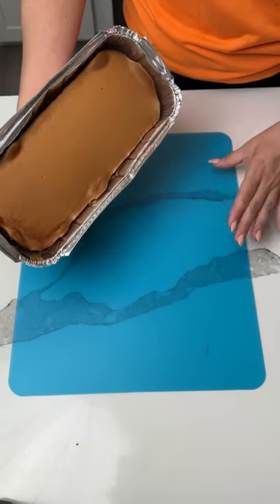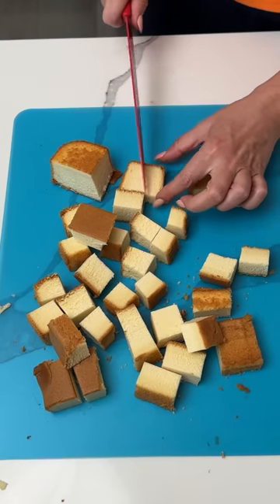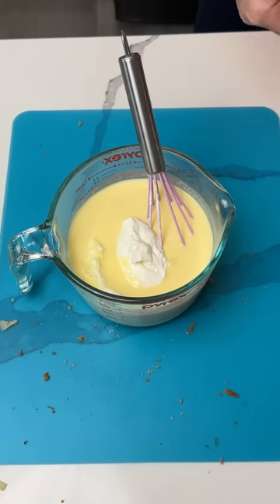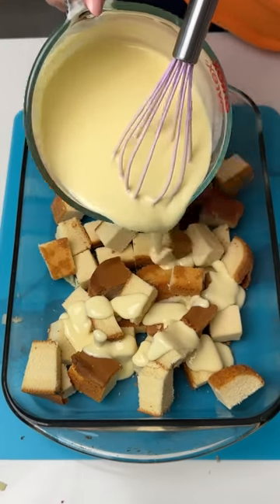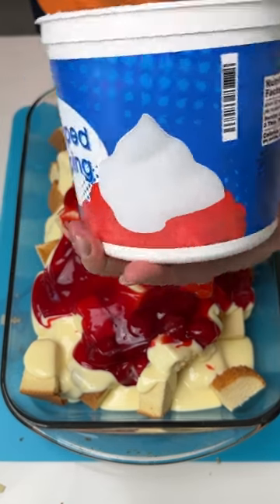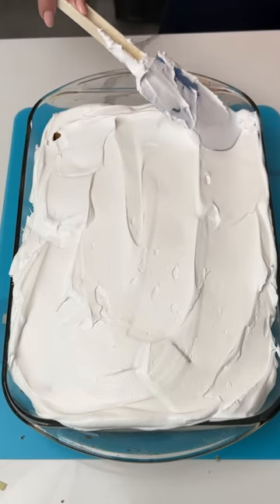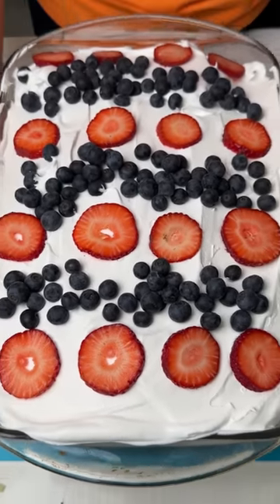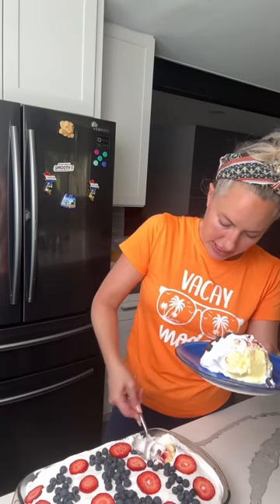the Best no bake dessert!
This is a favorite of mine for the summer!